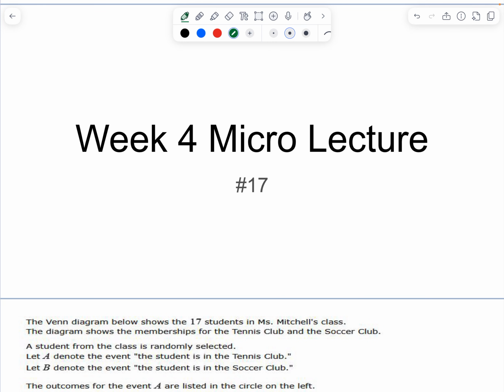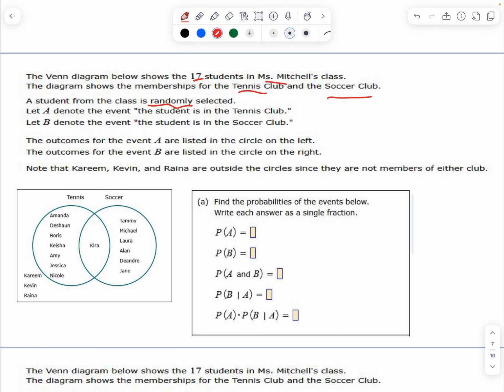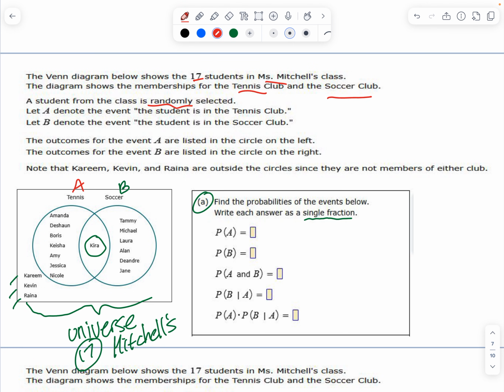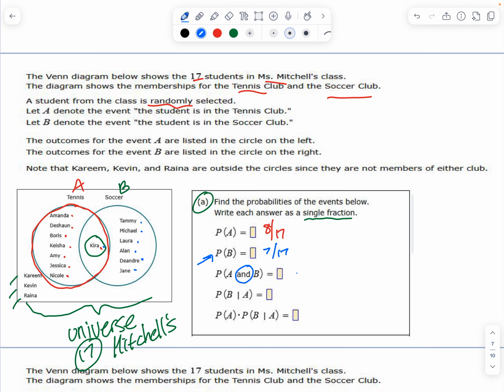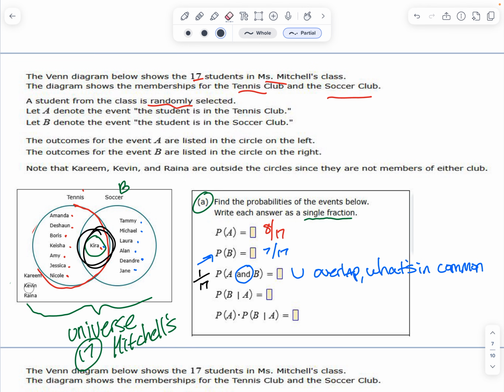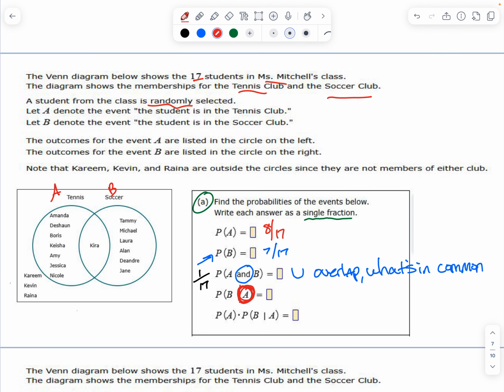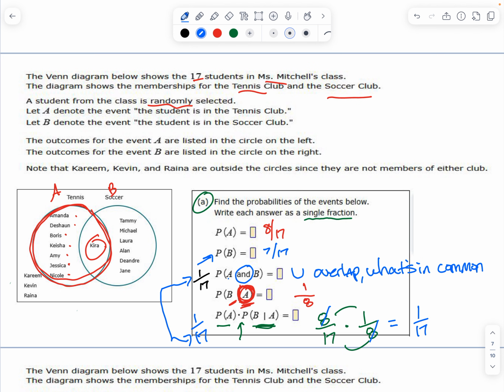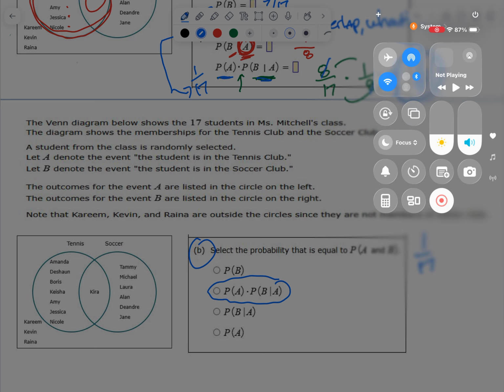Week 4 Micro Lecture - Venn Diagrams and Probability